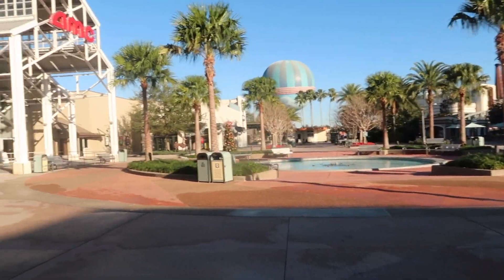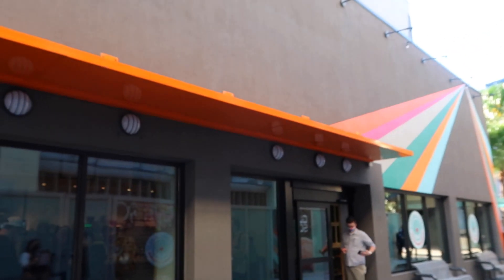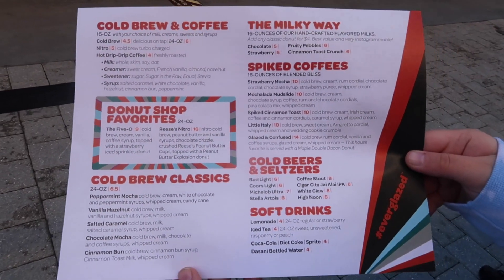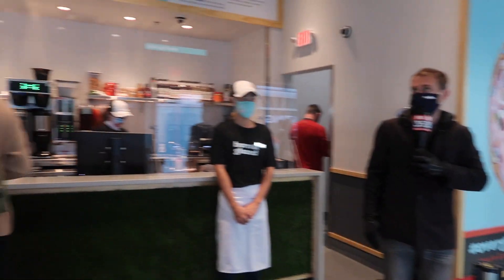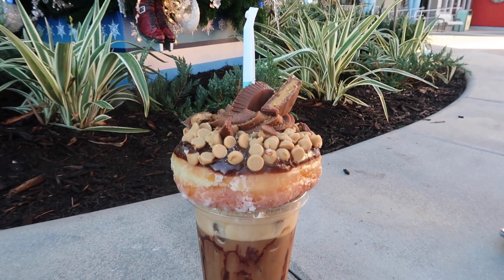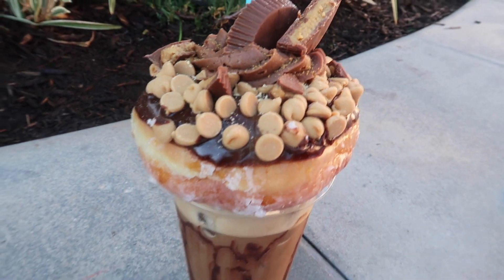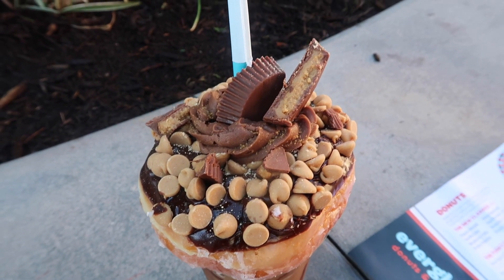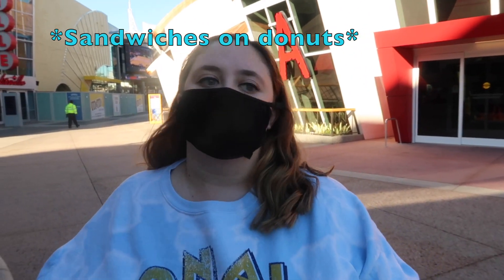EVERGLAZED GRAND OPENING! | Disney Springs New Restaurant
Today was the grand opening of Everglazed at Disney Springs! We got lots of coffee and doughnuts to give you a preview of what to expect! Enjoy it with us!